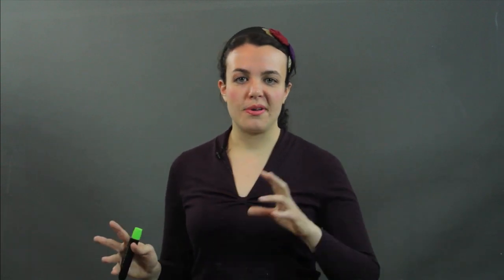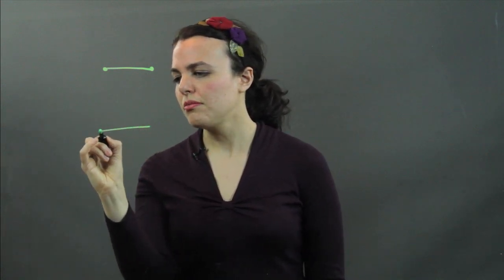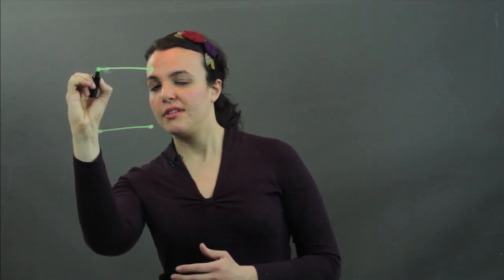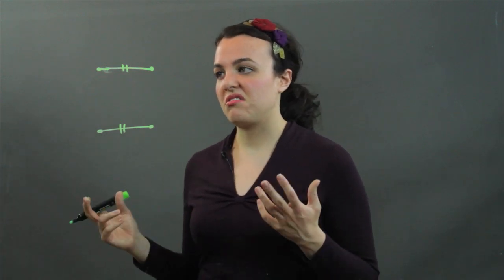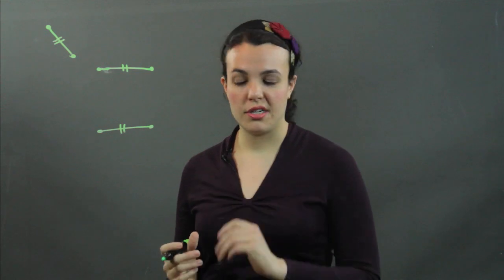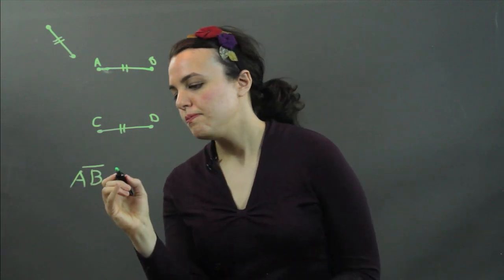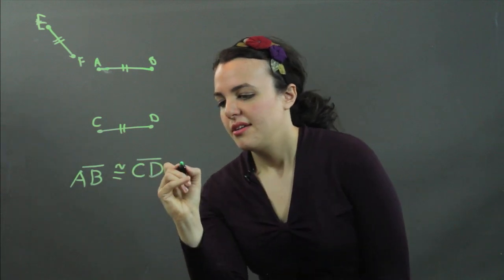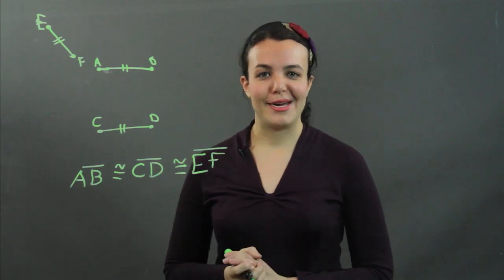Can Line Segments Be Congruent? : Easy-to-Intermediate Math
Whether or not line segments can be congruent depends on your understanding of a few key things. Learn if line segments can be congruent with help from an experienced math tutor in this free video clip.